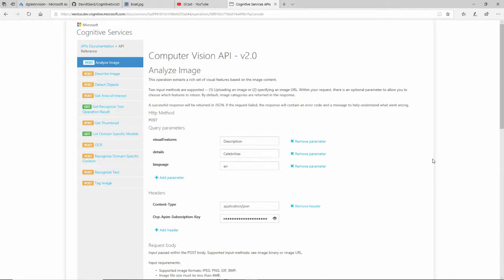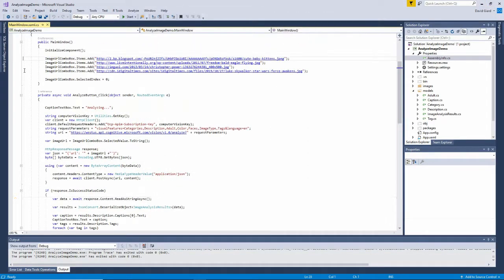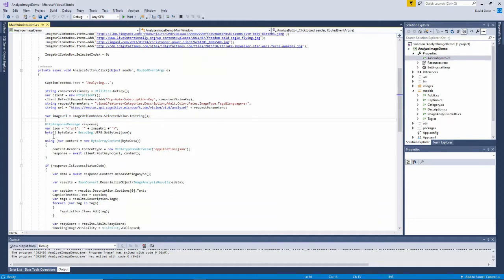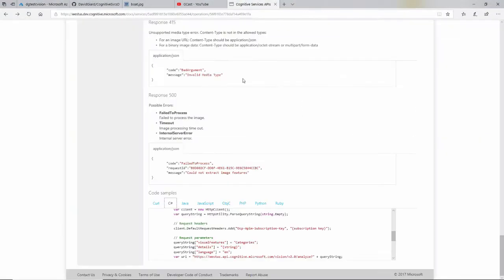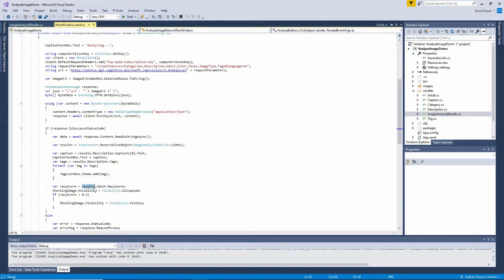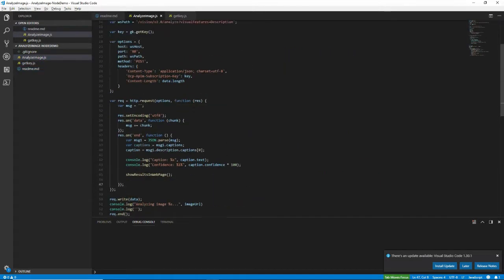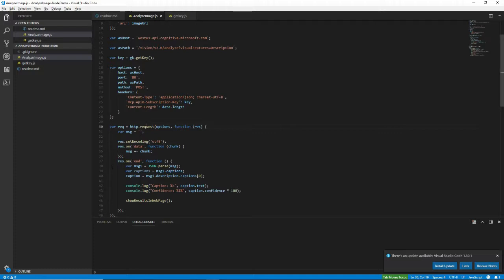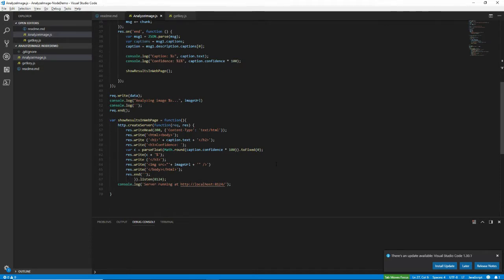GCast 30: Creating Applications with the Analyze Image Cognitive Services API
Learn how to create C# and node applications using the "Analyze Image" service of the Microsoft Cognitive Services Vision API.